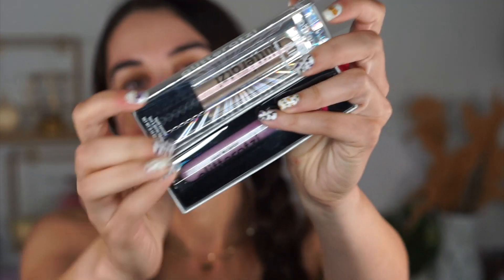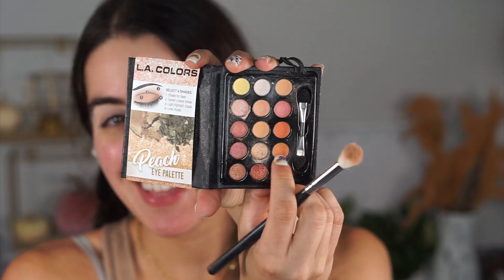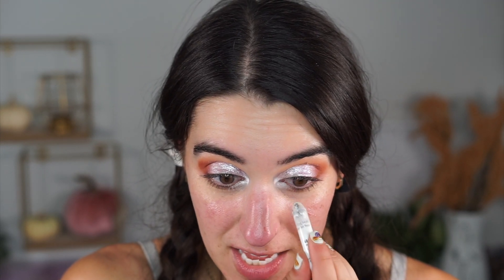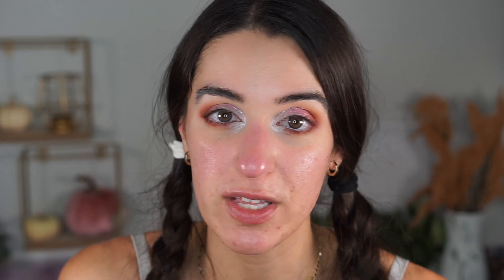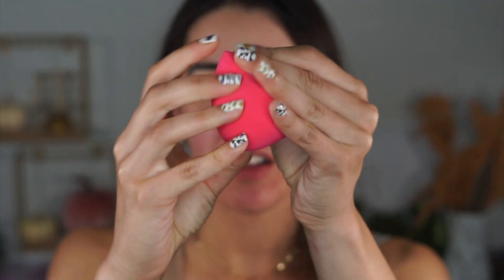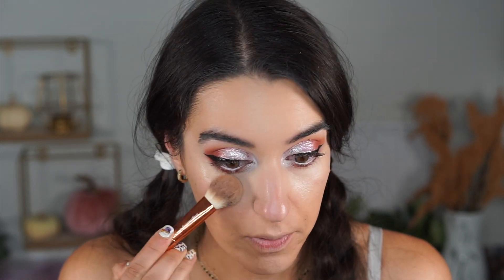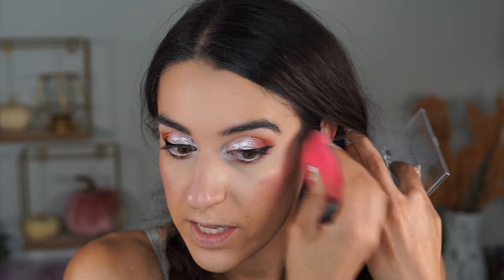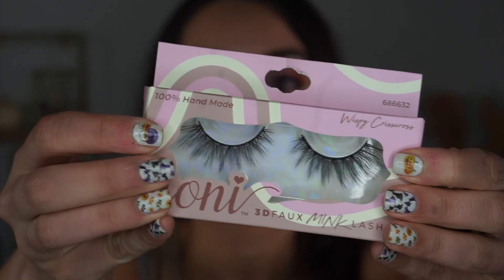GLAM DOLLAR TREE MAKEUP TUTORIAL!! $1.00 BEST MAKEUP GEMS | HARD CANDY, FLOWER BEAUTY, MAYBELLINE!!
► I LAUNCHED MY OWN BRAND CALLED NAIL HEART!! SHOP MY NEW NAIL ART POLISH WRAPS

Hi everyone! Today I am doing a long awaited DOLLAR TREE Makeup Tutorial! Sharing how to get a super pretty glam look using ONLY products I got from Dollar Tree for $1.00! This has to be my favorite DT Makeup look I have ever done! I hope this helps you guys find out what are the BEST products to pick up at Dollar Tree!

There were SO many amazing gems! I am so happy with how much makeup I am finding at Dollar Tree lately!!

► PRODUCTS MENTIONED:

WET N WILD SINGLE SHADOW "CREME BRULEE"

HARD CANDY EARTHY VIXEN EYESHADOW PALETTE

HARD CANDY GLITERAZZI LIQUID GLITTER EYESHADOW "TWINKLE"

WET N WILD ULTIMATE BROW HIGHLIGHTER (WATERLINE)

LA COLORS PEACH AND BERRY EYESHADOW PALETTE

FLOWER BEAUTY MULTI TASKING PRIMER AND FOUNDATION

SASSY AND CHIC BLENDER SPONGE

MAYBELLINE SUPERSTAY FOUNDATION STICK "BUFF BEIGE"

WET N WILD RESERVE YOUR CABANA (UNDER EYES)

BROADWAY COLORS CONTOUR PALETTE

LA COLORS BROW GEL (DEEP BROWN)

IONI LASHES "WISPY CRISS CROSS"

MAYBELLINE LIPLINER "NUDE"

HARD CANDY GLITTER FLIP LIP COLOR

LA COLORS BLUSH STIX "GLOWIN"

HARD CANDY LONG LASTING SETTING SPRAY

MUSIC

🎵 Track Info:

Title: Bliss by Luke Bergs